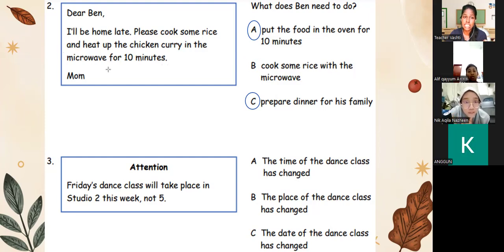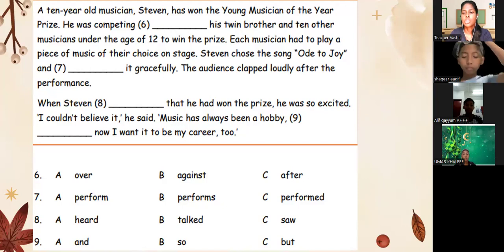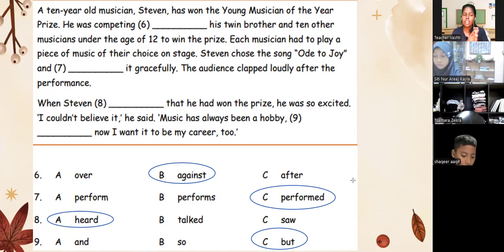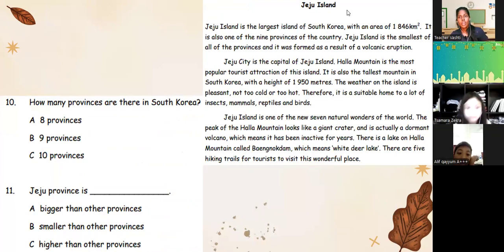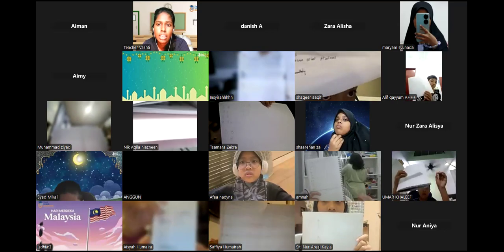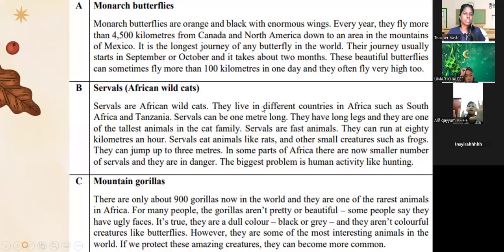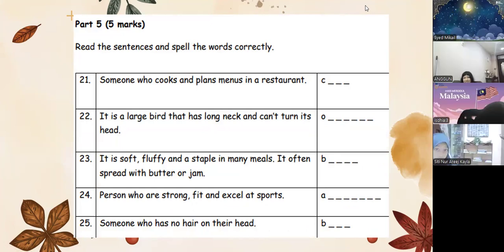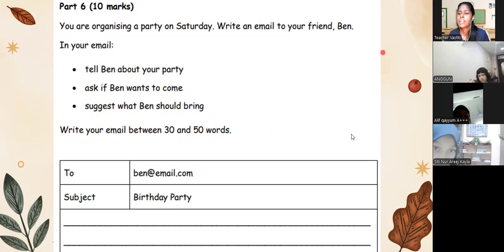21/4 D5 SILVER